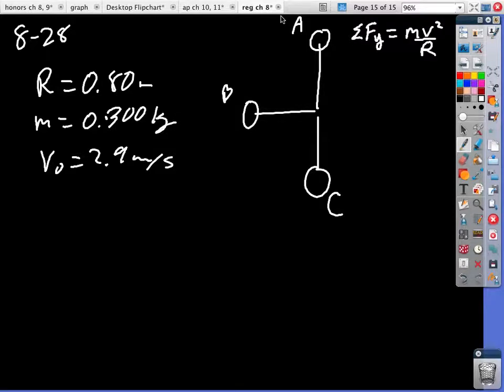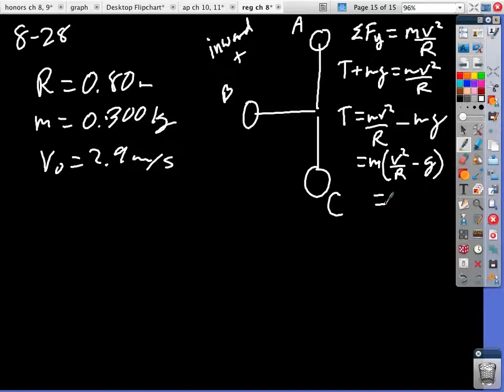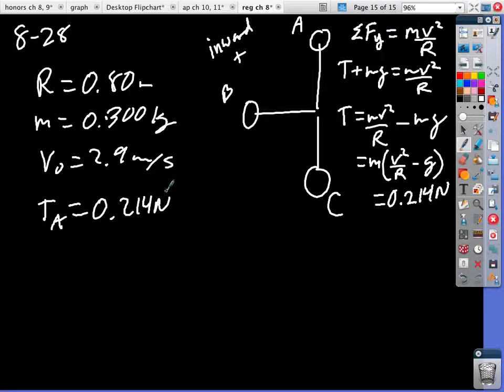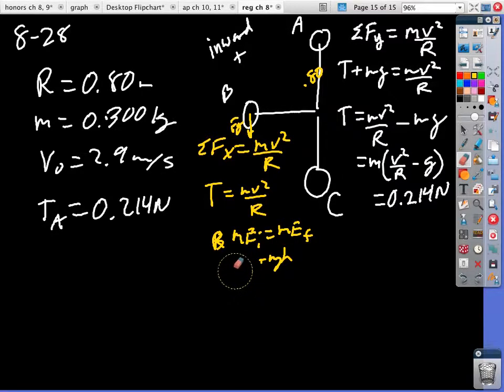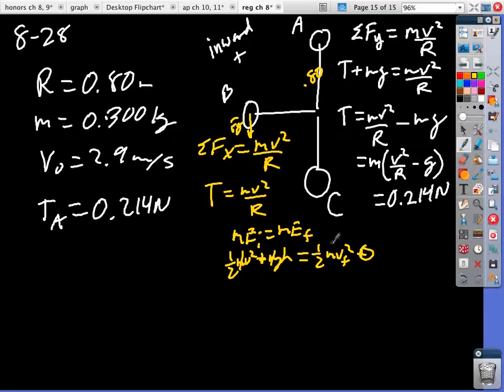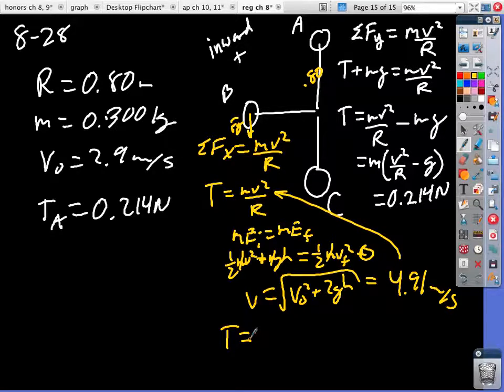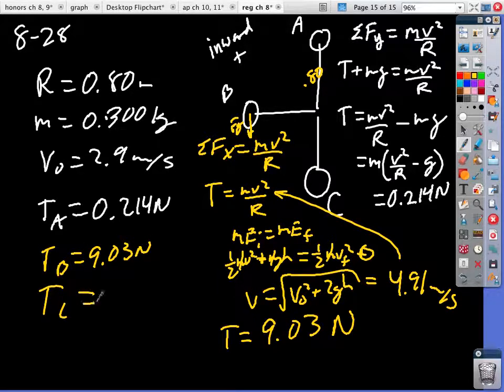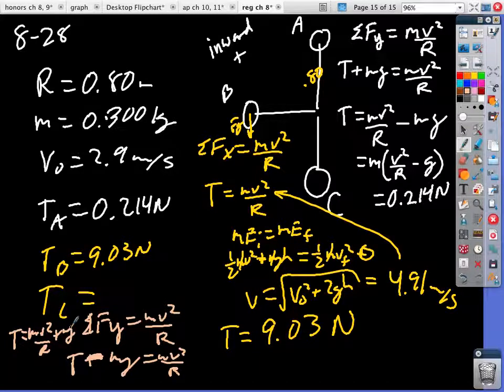reg ch 8 28a